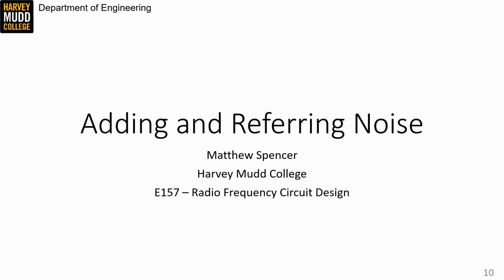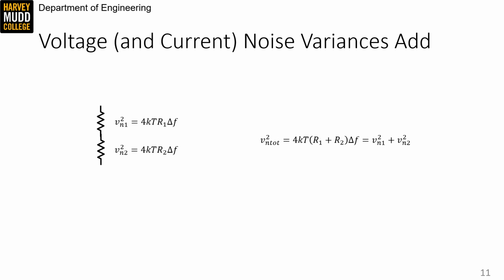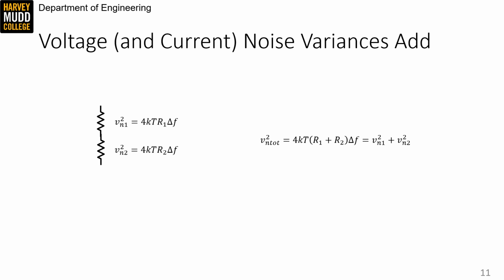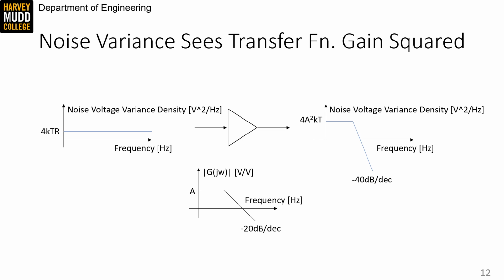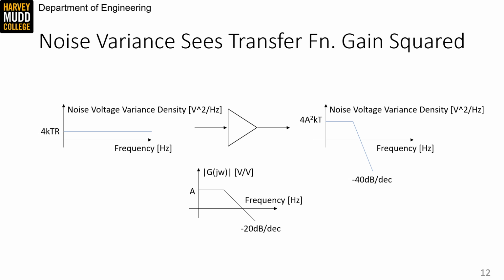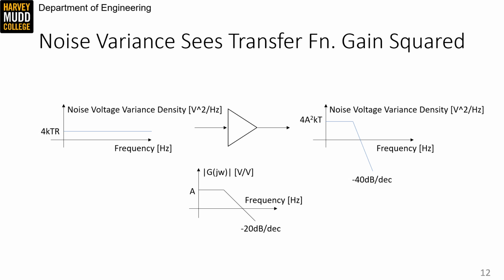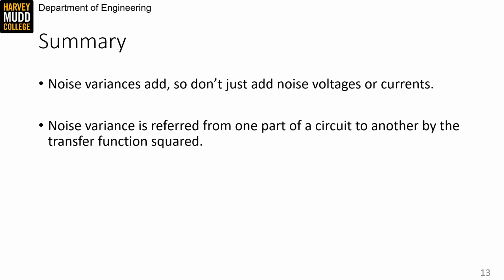HMC E157 Lec21 V03 Referring Noise